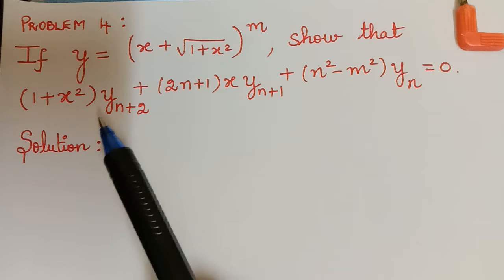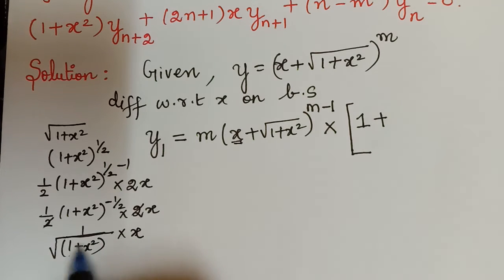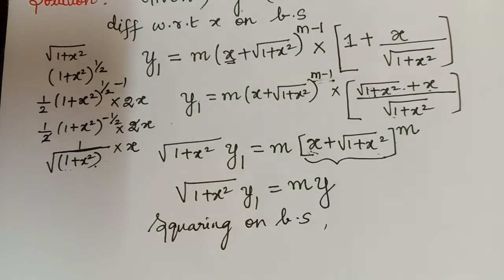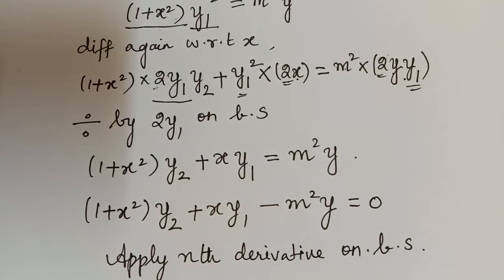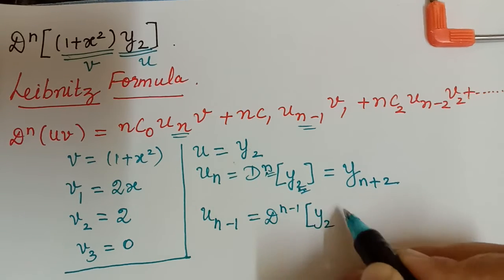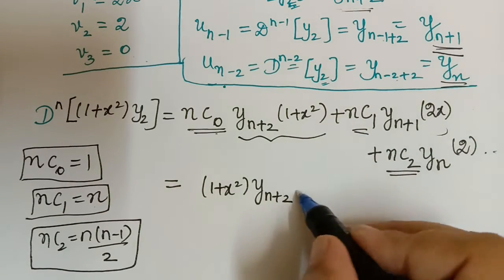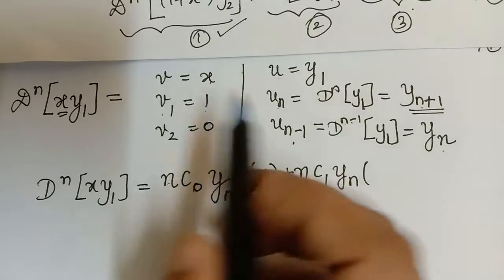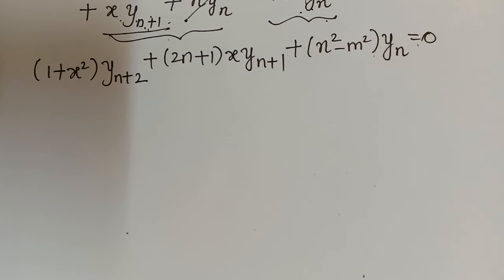LEIBNITZ FORMULA PROBLEM 4